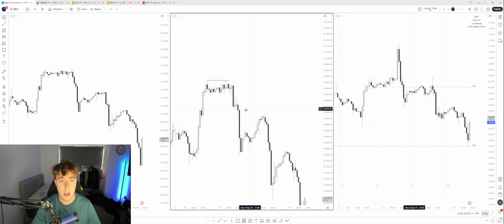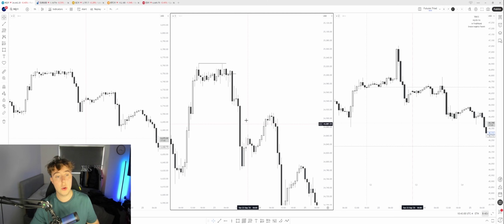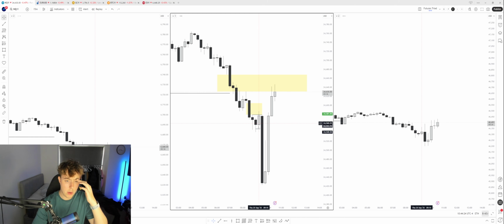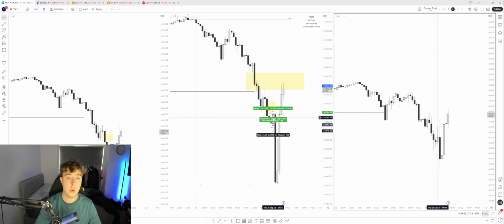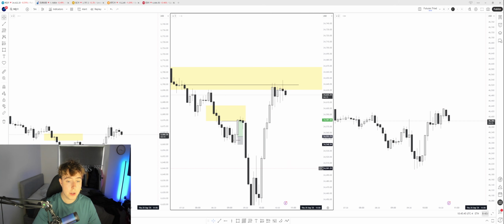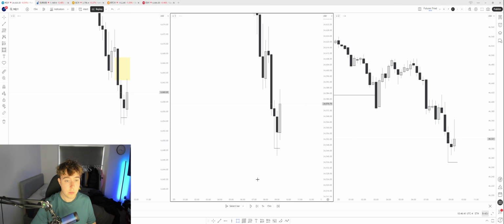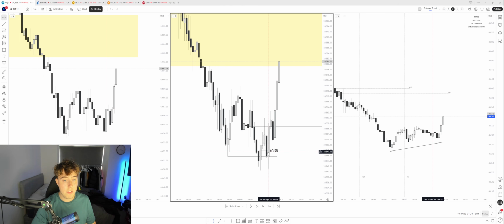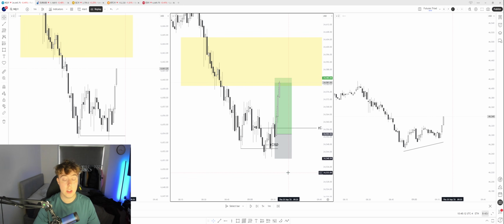How I caught 2RR in UNDER 5 Minutes Using Quarterly Theory + tCISD (Winning Trade Breakdown)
A winning trade breakdown — catching 2R in under 5 minutes with Quarterly Theory and the tCISD.